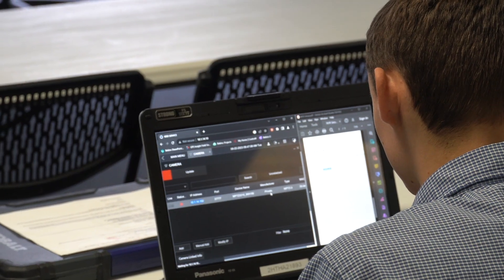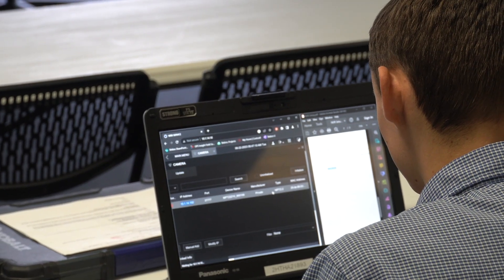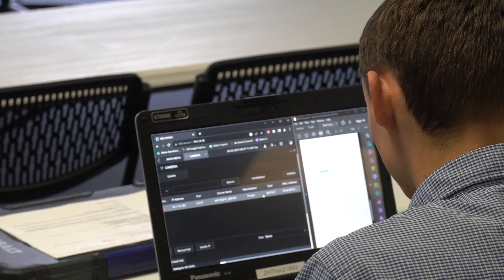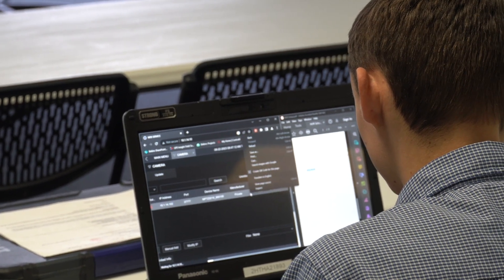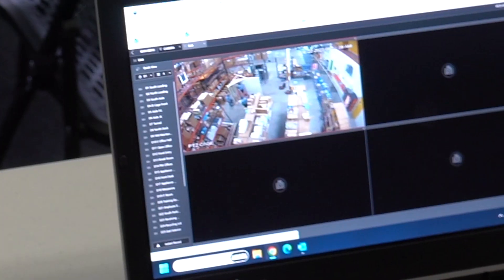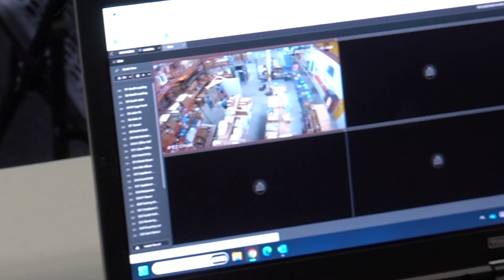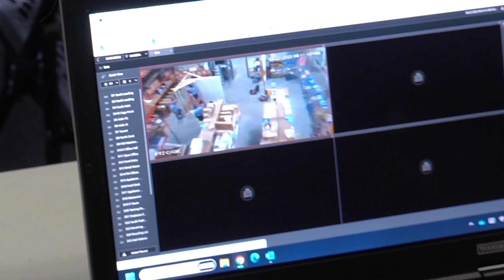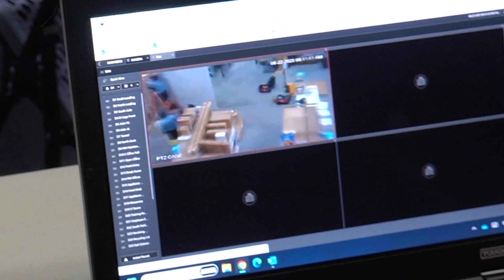Behind the Scenes Learning with Bekins Electronics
At Bekins, we’re constantly learning, training and improving. When new members join our Electronics Integration team they are trained by our own highly experienced CEDIA and HTA Certified technicians who have been through years of serious training and testing.

These guys will set up shop in our warehouse, building temporary walls to give the newer guys the hands-on experience needed to be pros at installing Smart Home products long before we would ever send them out on their own.